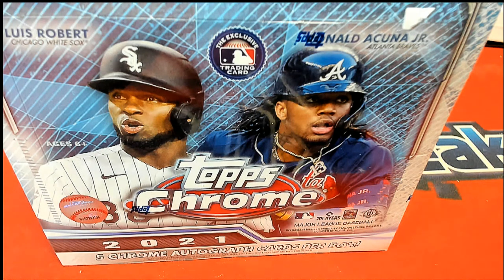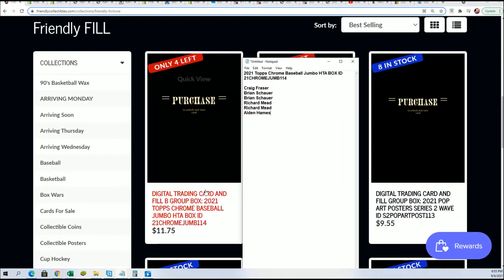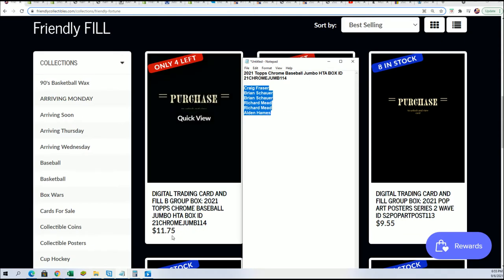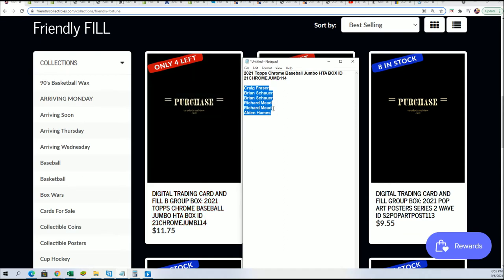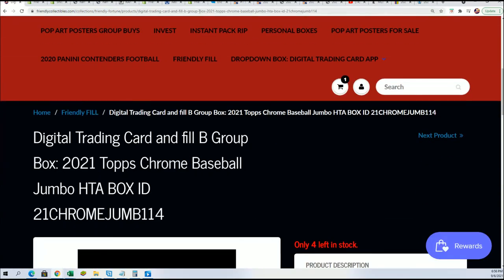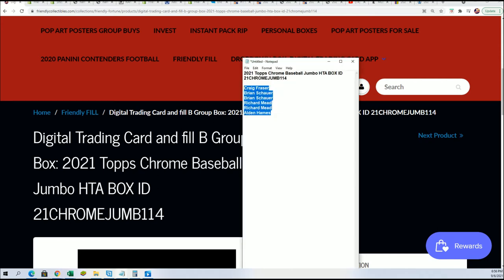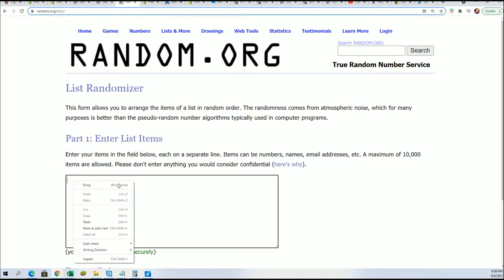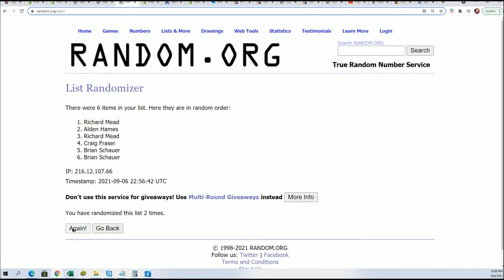2021 Topps Chrome Baseball Jumbo HTA FILLER ID 21CHROMEJUMB114